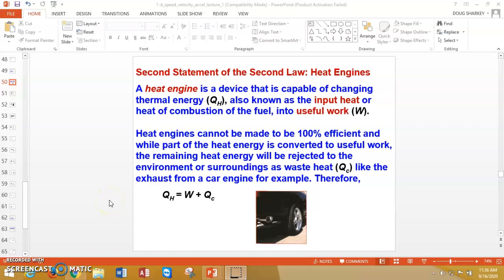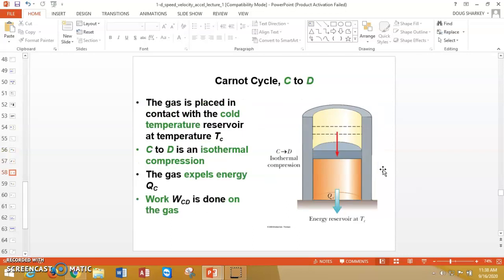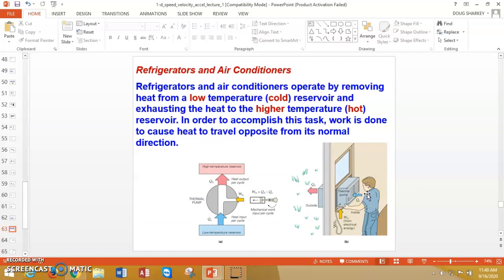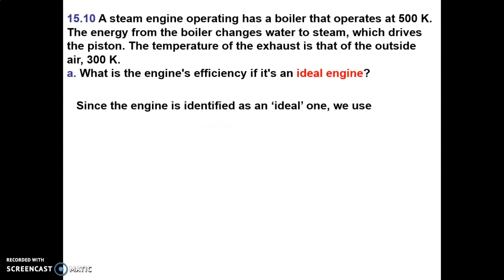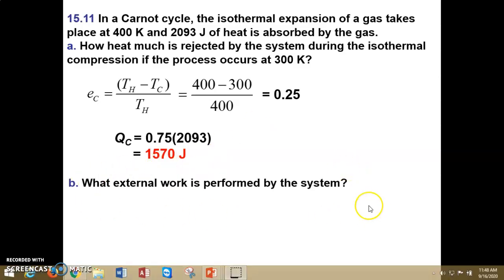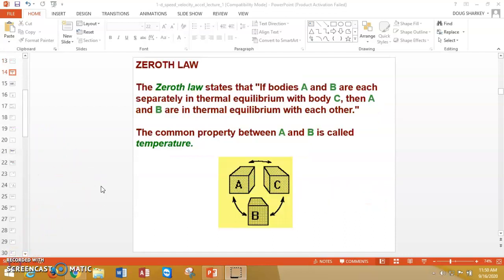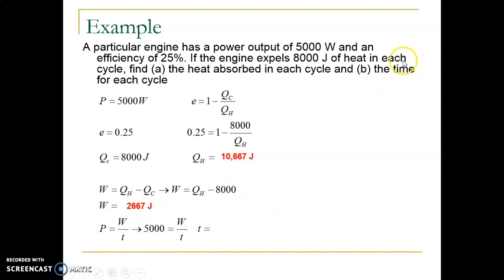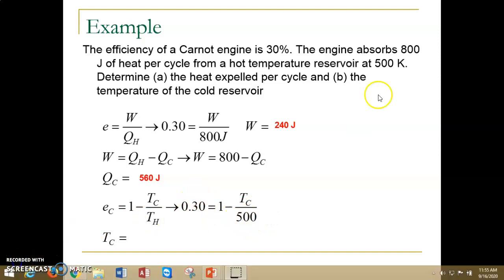AP2 Heat Engines Examples